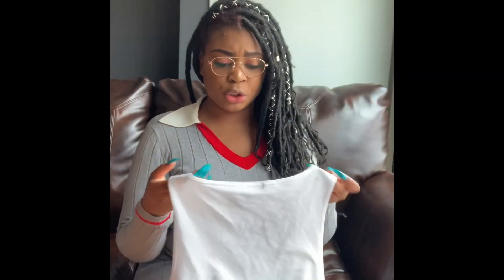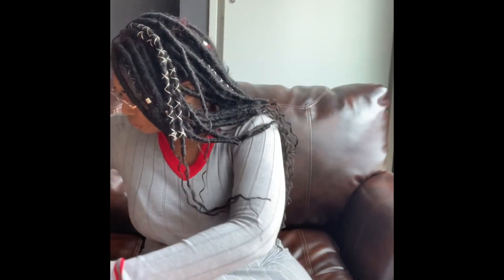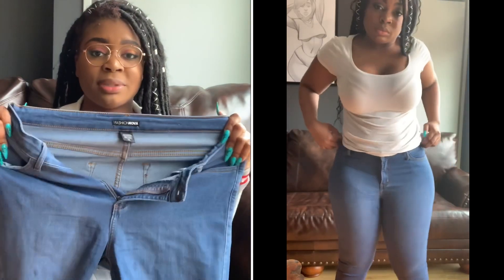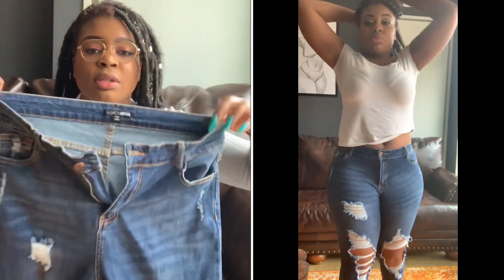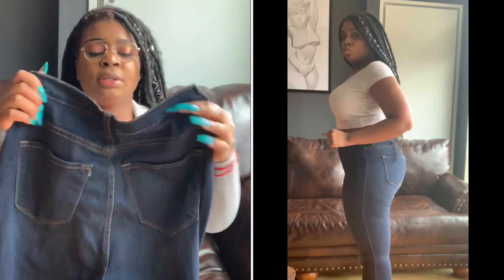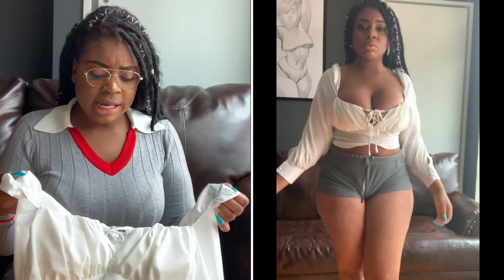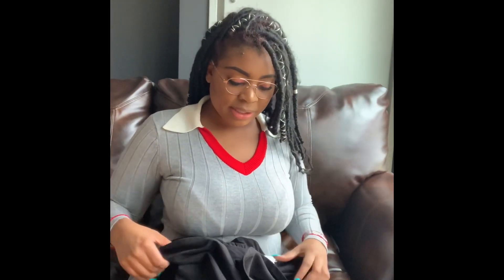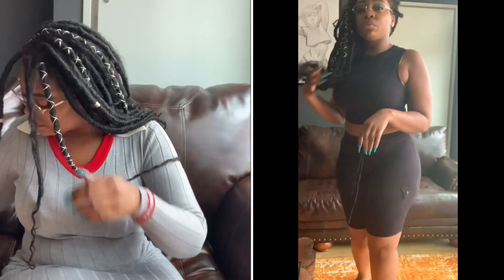Mslondoncross X Fashionnova Curve April 2019 Haul.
London is back in full effect bringing you excellent styles .
In order as promised:
Sheena Top ; Ivory (Size M)
Back to it ankle jeans ;(Size 15)
Simply yours ribbed midi dress ; (Size M)
Full Coverage Maxi dress ; Olive (Size L)
Classic Midrise Medium Blue (Size 15)
Going Good Cargo Jeans , (Size 15)
Miss Thing High Rise Distressed Jeans (Size 15)
Glistening Jeans (Size 15)
Ella Skinny Jean Dark Denim (Size 15)
Abstract State of Mind dress (Size L)
Another round of Mimosas top (Size M)
Cover Story Jacket (Size L)
Spring Street Sweater Set (Size L)
Big Chillin Biker Short Set (Size L)
Anchors Away Shirt Dress (Size L)